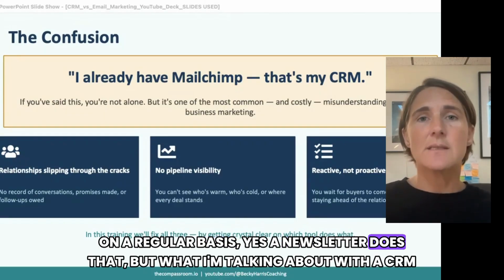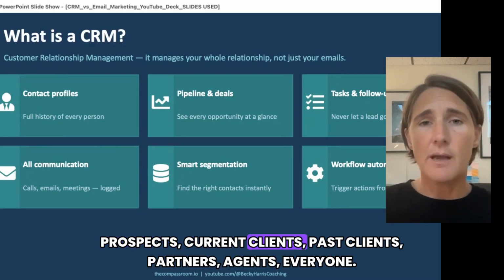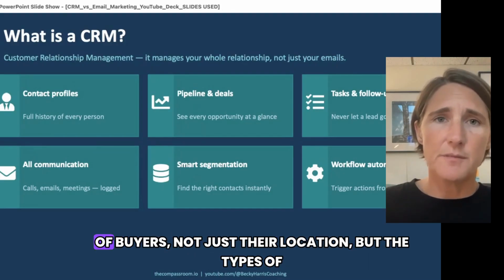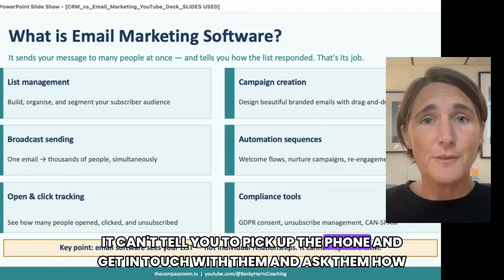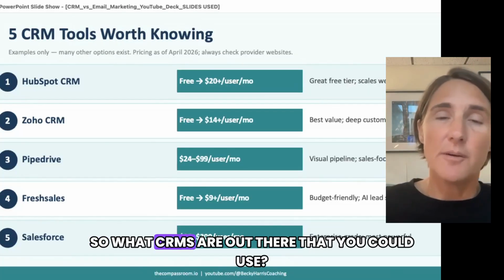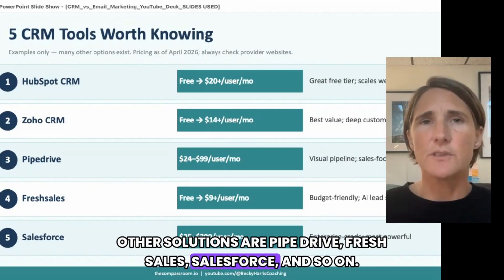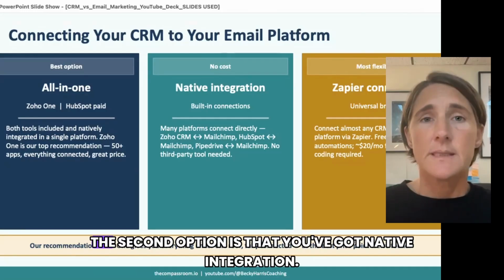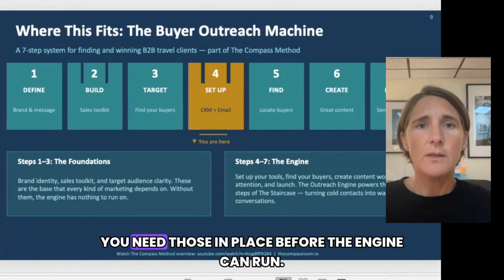Your Email Marketing Tool Is NOT Your CRM and why this mistake is costing you money and clients.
CRM vs Email Marketing: What Every DMC and Tour Operator Needs to Know.
Your Mailchimp account is not a CRM. Neither is Kit, Brevo, or any other newsletter tool — and confusing the two is stopping you from getting more clients, more business and more revenue.
In this video I break down exactly what each type of software does, where they overlap (and where they absolutely don’t), and what any business actually needs in place to build a proper buyer pipeline. If you’ve been wondering why your outreach feels like it's under performing this is probably one of the main reasons why.

Chapters:
00:00 — Intro: the assumption that’s costing you relationships
01:00 — The misunderstanding: your email tool is not your CRM
03:00 — What you’re missing without a CRM
05:00 — What a CRM actually is
10:00 — What email marketing software does
12:30 — The clearest way to see the difference
14:30 — CRM options and what I use
17:30 — Email platform options
18:30 — Connecting the two tools
20:30 — Where this fits: the Buyer Outreach Machine
22:30 — Summary and three action steps

HELPFUL RESOURCES

What tool are you currently using to track your buyer relationships? Drop it in the comments — I’d love to know where people are starting from, and whether this video changes anything.

If this was useful, a like helps more travel professionals find it. Thank you!